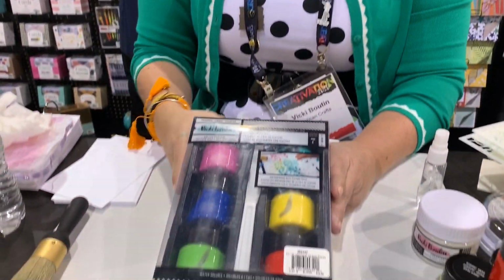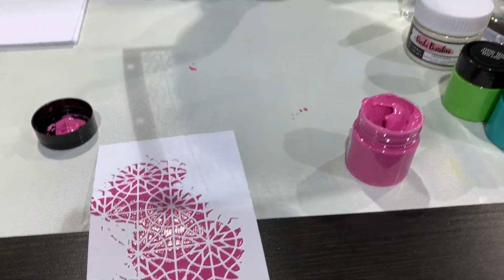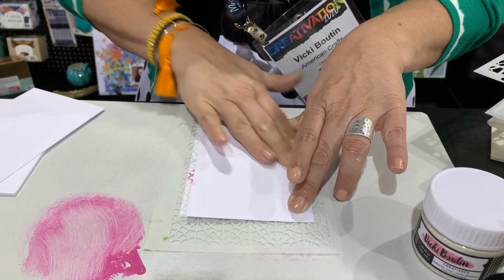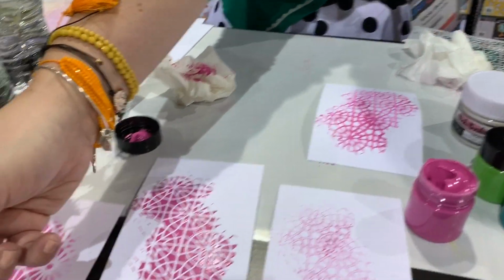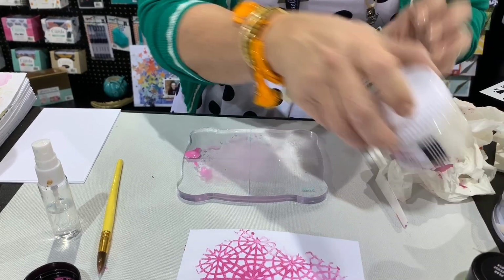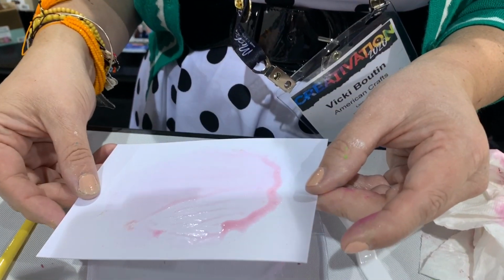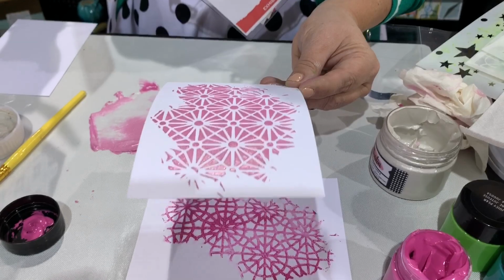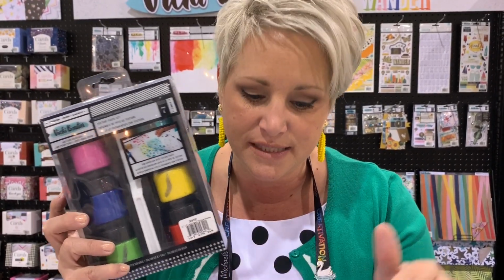7 ways to use Vicki Boutin's Texture Paste - Creativation 2020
Vicki Boutin shares 7 techniques using her new texture paste set from American Crafts.

• American Crafts - Let's Wander Collection - 8.5 x 6 Stencil Pack - Starstruck

• American Crafts - Let's Wander Collection - 8.5 x 6 Embossing Folder Set

• American Crafts - Let's Wander Collection - 6 x 8 Paper Pad - Mixed Media

• American Crafts - Let's Wander Collection - 12 x 12 Double Sided Paper - Sunshine and Smiles

• American Crafts - Let's Wander Collection - 12 x 12 Double Sided Paper - Day Tripping

• American Crafts - Let's Wander Collection - 12 x 12 Double Sided Paper - Beach Vibe

• American Crafts - Let's Wander Collection - 12 x 12 Double Sided Paper - Picture Perfect

• American Crafts - Let's Wander Collection - 12 x 12 Double Sided Paper - Hello Adventure

• American Crafts - Let's Wander Collection - 12 x 12 Double Sided Paper - Escape

• American Crafts - Let's Wander Collection - 12 x 12 Double Sided Paper - Fly Away With Me

• American Crafts - Let's Wander Collection - 12 x 12 Double Sided Paper - Chasing Stars

• American Crafts - Let's Wander Collection - 12 x 12 Double Sided Paper - Lost In Paradise

• American Crafts - Let's Wander Collection - 12 x 12 Specialty Paper - Vellum with Champagne Gold Foil

• American Crafts - Let's Wander Collection - 12 x 12 Paper Pad

• American Crafts - Let's Wander Collection - 6 x 8 Paper Pad

• American Crafts - Let's Wander Collection - 12 x 12 Paper Pad - Mixed Media with Foil Accents

• American Crafts - Let's Wander Collection - Mini Envelopes with Cards

• American Crafts - Let's Wander Collection - 6 x 12 Cardstock Stickers

• American Crafts - Let's Wander Collection - Sticker Book with Foil Accents

• American Crafts - Let's Wander Collection - Ephemera - Vellum and Cardstock

• American Crafts - Let's Wander Collection - Washi Tape with Foil Accents

• American Crafts - Let's Wander Collection - Tags and Journaling Pieces with Foil Accents

• American Crafts - Let's Wander Collection - Color Pop Paint - Metallics

• American Crafts - Let's Wander Collection - Creative FX Art Medium - Prism Glaze

• American Crafts - Let's Wander Collection - Stamps and Dies Set - Let's Go

• American Crafts - Let's Wander Collection - 12 x 12 Double Sided Paper - Let's Get Lost

• American Crafts - Let's Wander Collection - 8.5 x 6 Stencil Pack - Wander

• American Crafts - Let's Wander Collection - Thickers - Phrase - Let's Wander - Champagne Gold Foil Accents